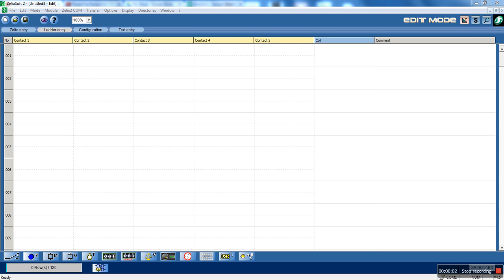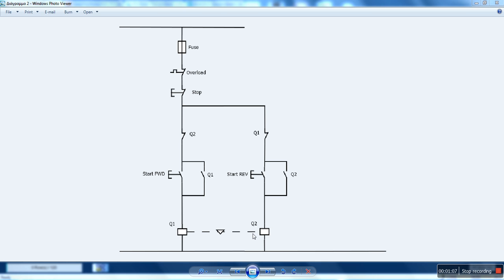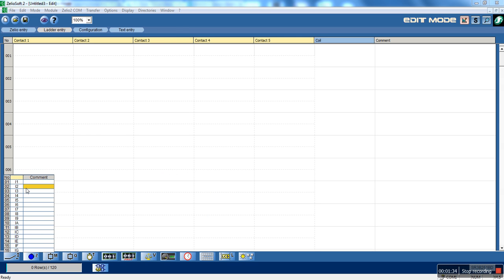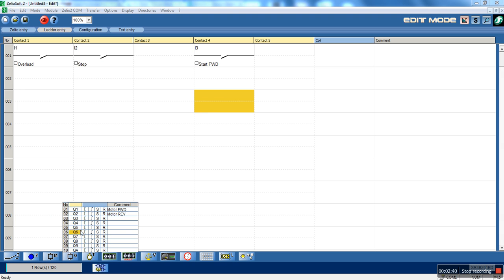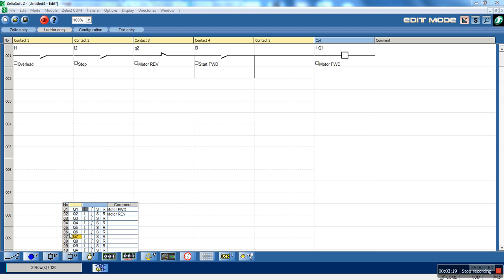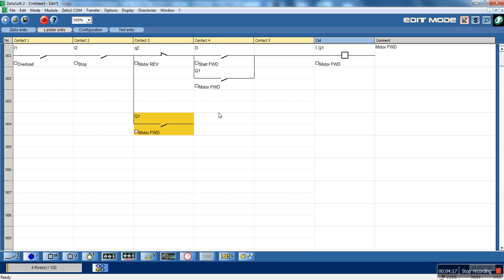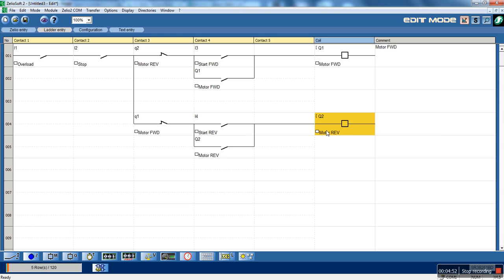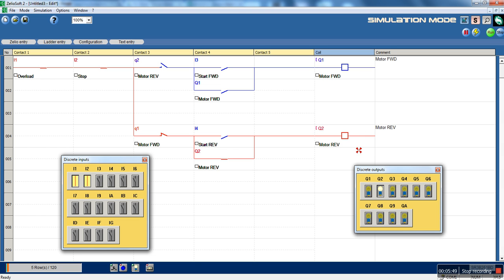Zelio logic video turorial #13. Ladder #2. DOL motor starter fwd and rev example #2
A DOL motor starter that controls the rotation of the motor. Ladder logic is used.

The programs aren't suitable for real world applications.